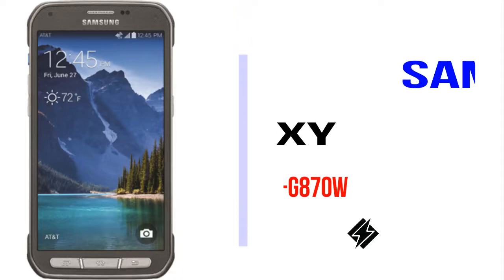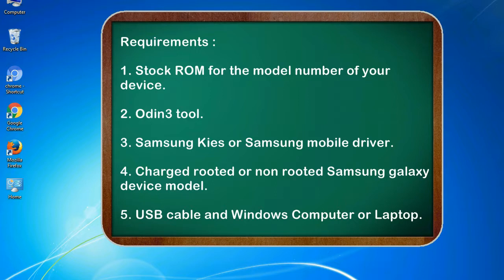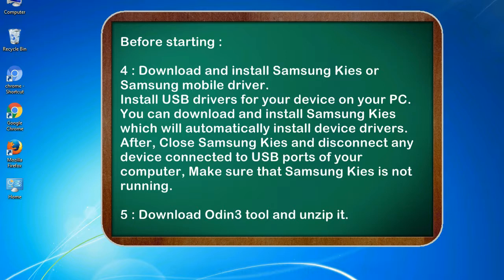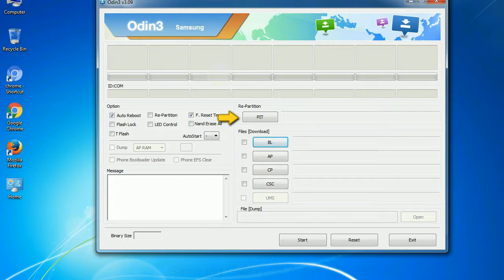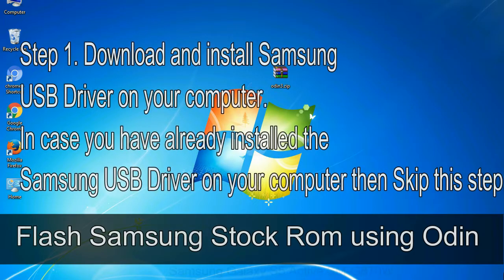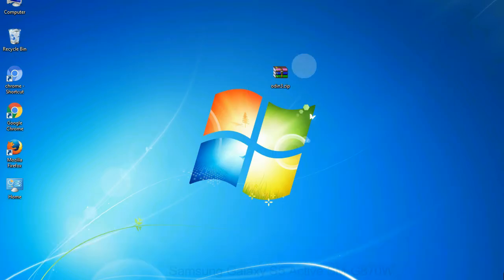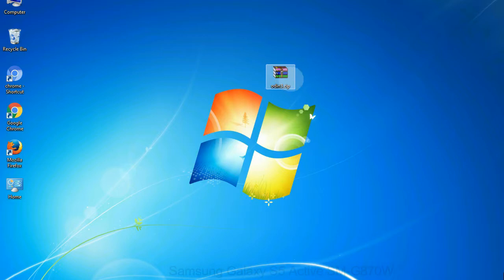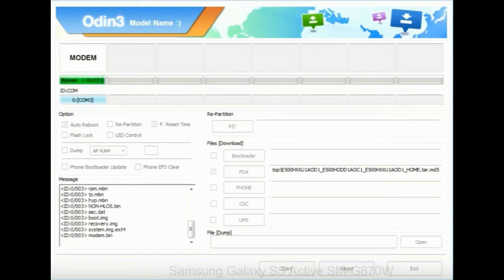How to Samsung Galaxy S5 Active SM G870W Firmware Update (Fix ROM)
I talk to you How to Samsung Galaxy S5 Active SM G870W firmware flash with Odin.

Here is a step by step guide on how to flash Samsung Galaxy S5 Active SM G870W ROM:

Step 2. Download Stock ROM compatible with your Samsung S5 Active SM G870W device or if you have already downloaded the firmware file then ignore downloading it again, and extract it on your PC.

Step 3. Power Off your Samsung S5 Active SM G870W phone.

Step 8. Once you have connected the Samsung Galaxy S5 Active SM G870W to the PC, Odin will automatically recognize the phone and see "Added" message at the lower left panel. or connect your phone to the PC via USB cable.

Now, your Samsung Galaxy S5 Active SM G870W Firmware Update success.